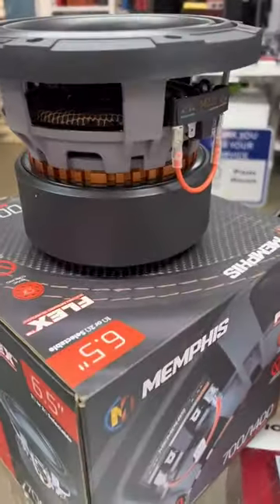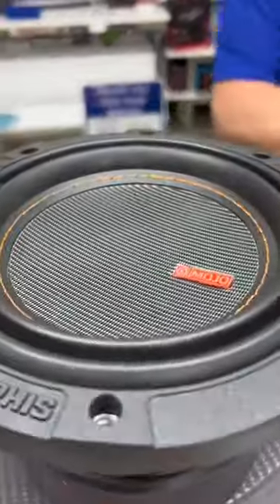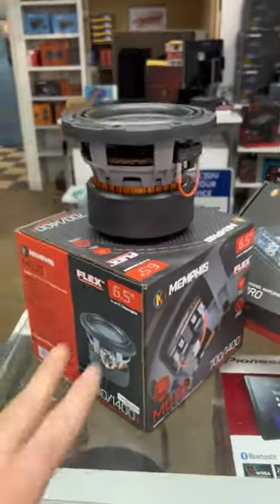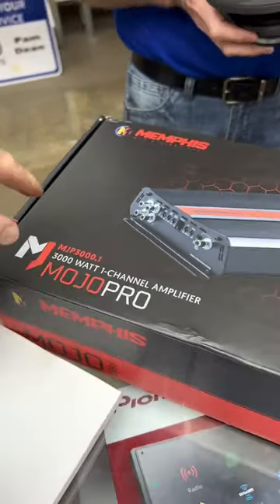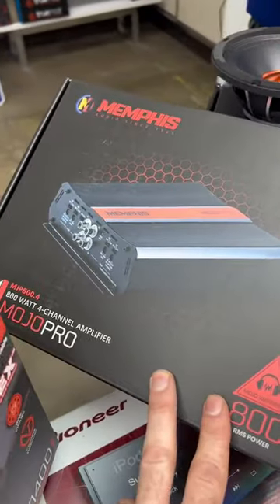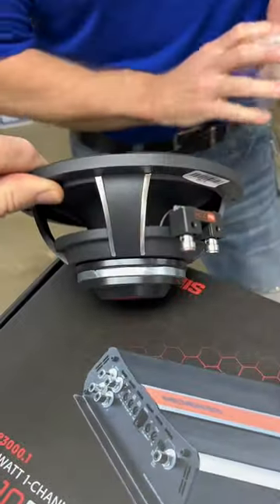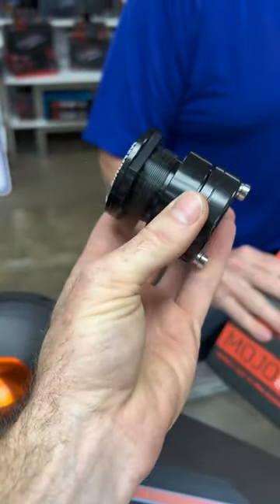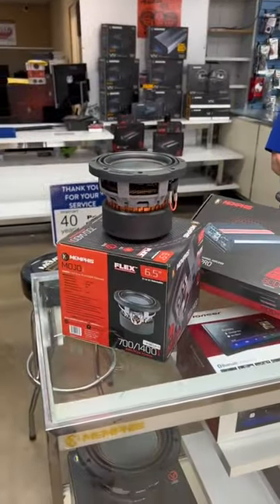Huge Thanks To Ram Auto Sound and Memphis Audio For The System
🔴Follow along with our journey as we learn things on the way and share the experience with you. All we can say is that it looks better than it did and that’s our mission.

🔴Follow us on All of our major platforms!